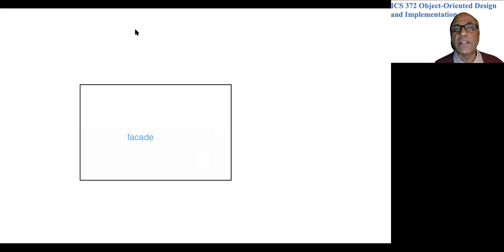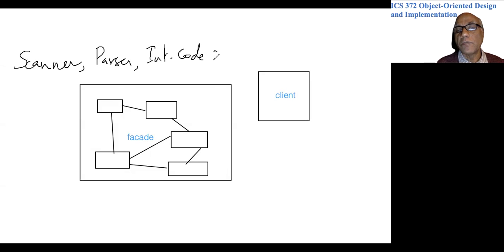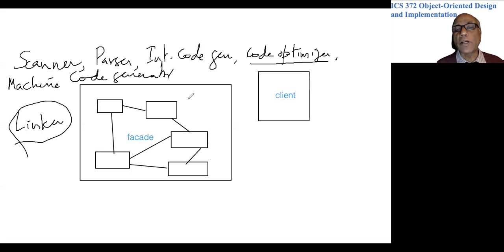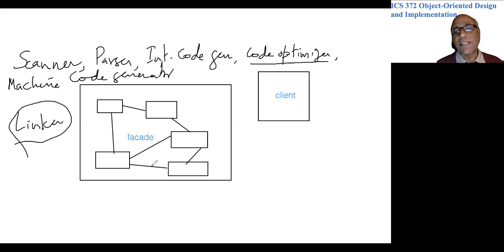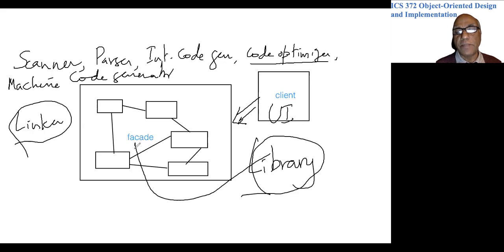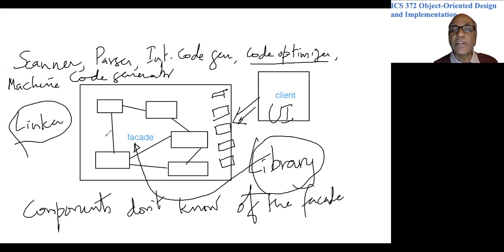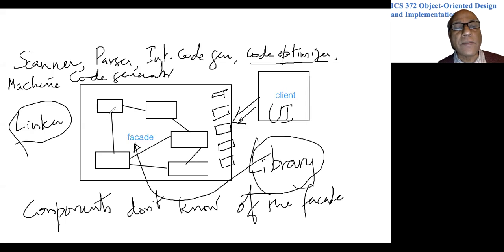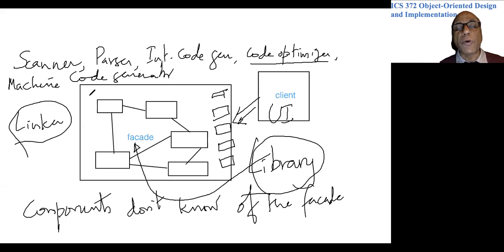ICS 372 Class Meeting October 8